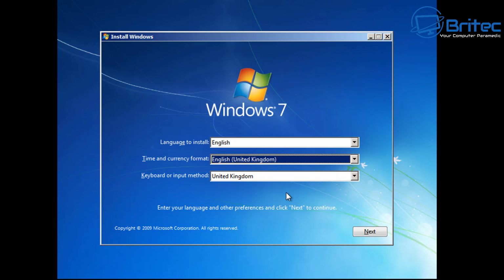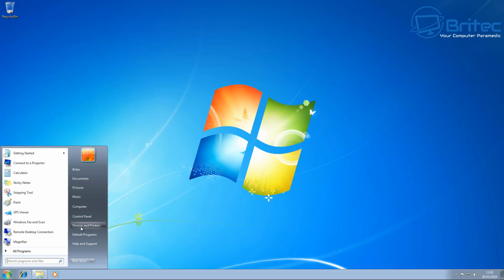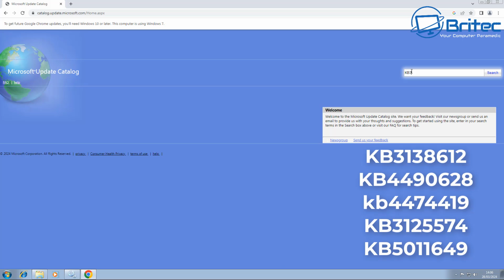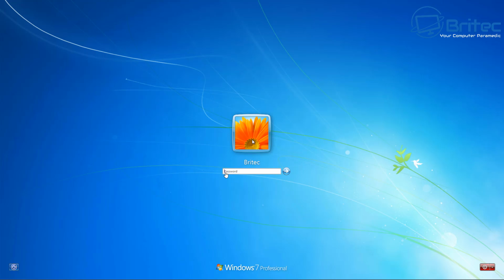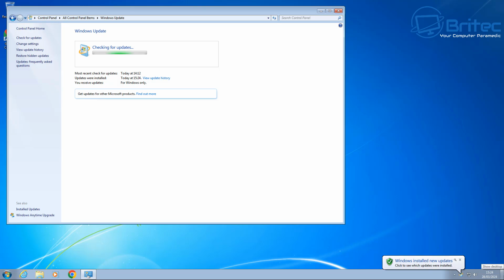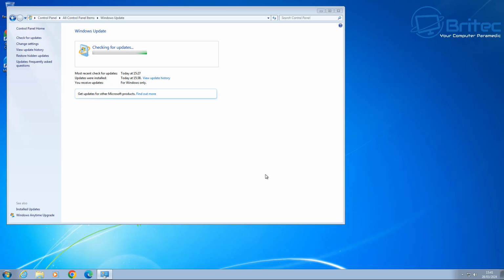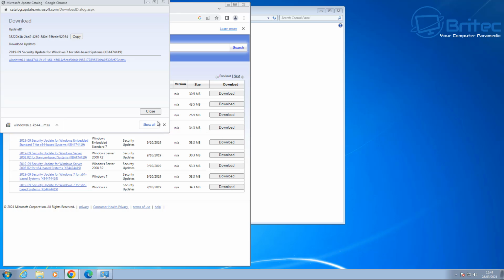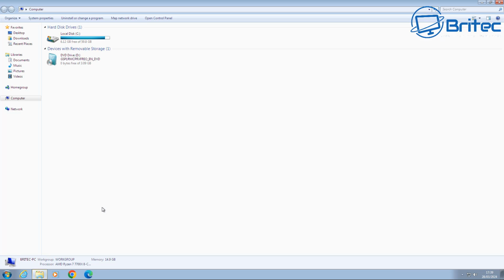Can You Still Use Windows 7 in 2024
I would not recommend using Windows 7 in 2024.
Check my website for all windows updates.